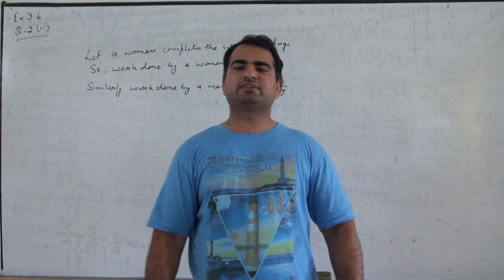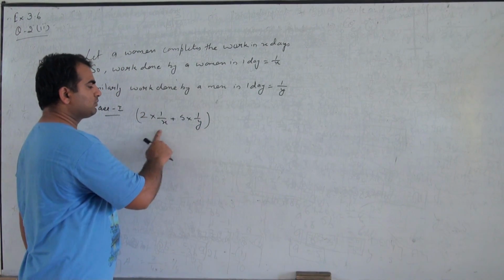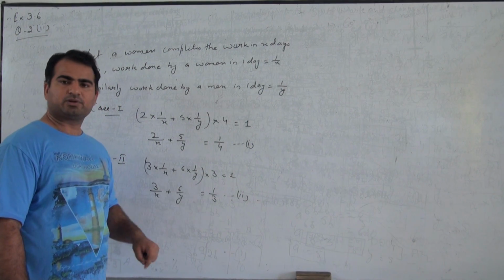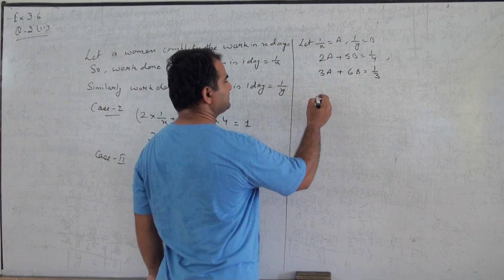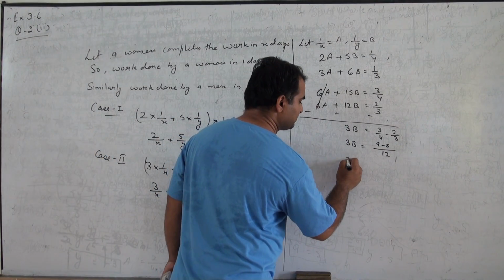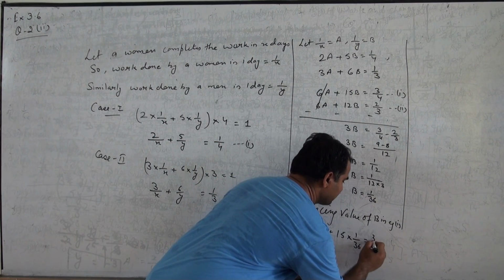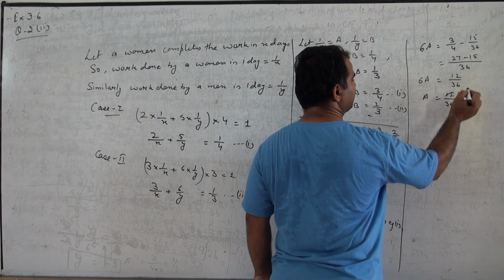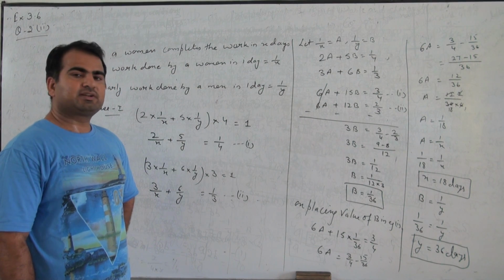Class 10, Chapter 3, Word Problem Ex 3.6 que 2(ii)